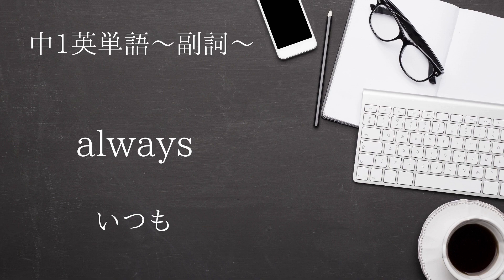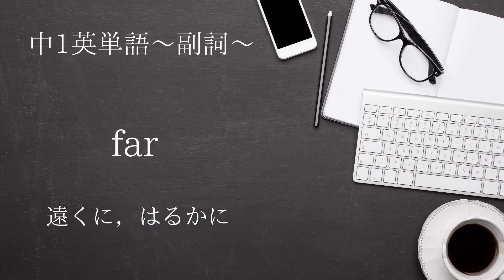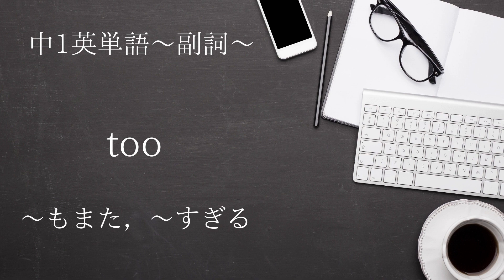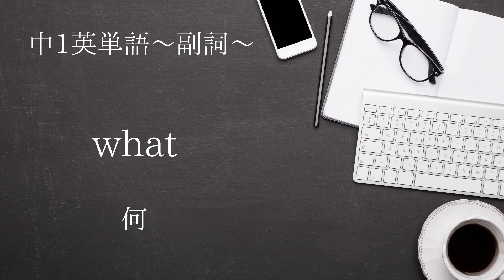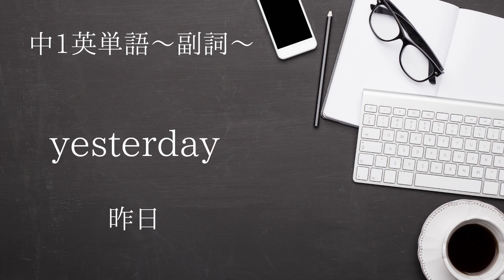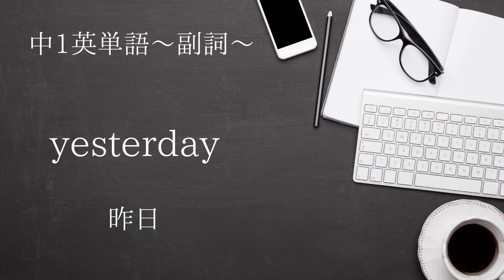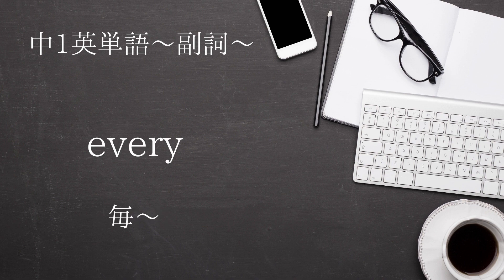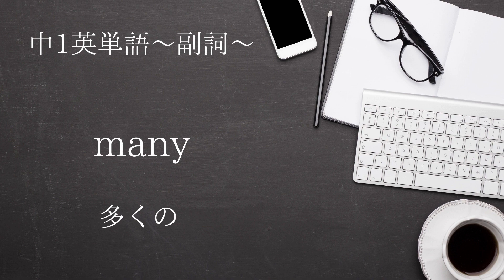【中1英単語 ～副詞～】日本語訳音声ありver ■スマホで流し見聞き流し ～binge watching～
今回は中1英単語～副詞～を聞き流し、流し見で覚えていきます。
■スマホで流し見聞き流し ～binge watching～

【中1英単語 ～副詞～】
always
いつも

sometimes
時々

often
しばしば

again
再び

far
遠くに，はるかに

here
ここに

very
非常に

how
どのくらい

too
～もまた，～すぎる

no
いいえ

who
だれ

what
何

which
どちら

whose
だれの(もの)

later
後で

soon
すぐに

yesterday
昨日

o'clock
～時

already
すでに

up
上へ

there
そこに

well
よく，じょうずに

so
とても、だから

slowly
ゆっくりと

yet
まだ

why
なぜ

much
多量の

every
毎～

many
多くの

sorry
ごめんなさい、残念な

be able to
～できる

usually
ふつう

today
今日，現在

fast
速く

now
今

ago
前

where
どこに

home
家を(へ)

much
ずっと，たいへん

yes
はい

also
もまた

not
～でない

together
一緒に

some
いくつかの

early
早い

both
両方

みんな

most
ほとんど